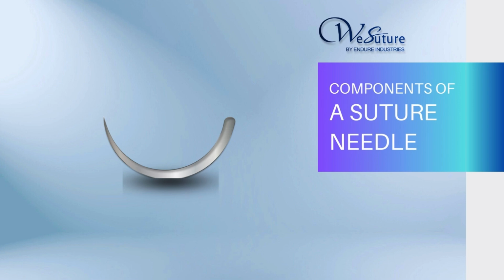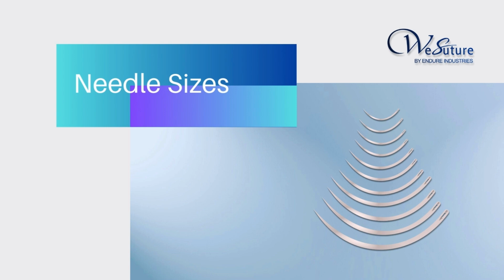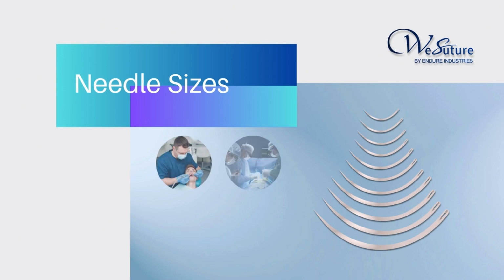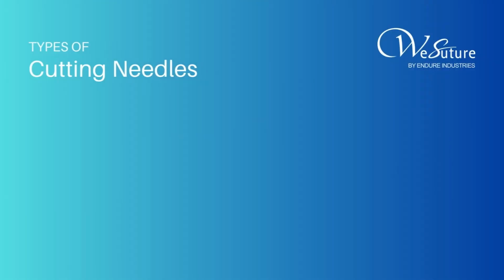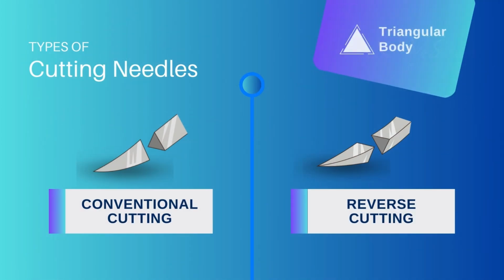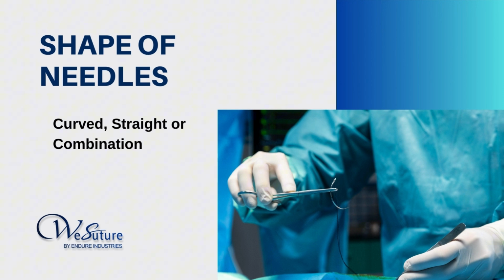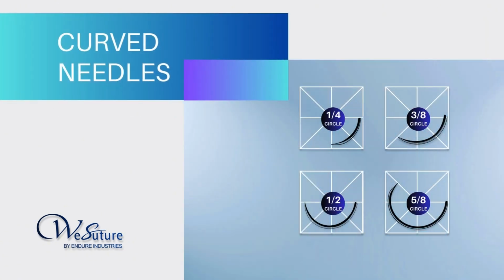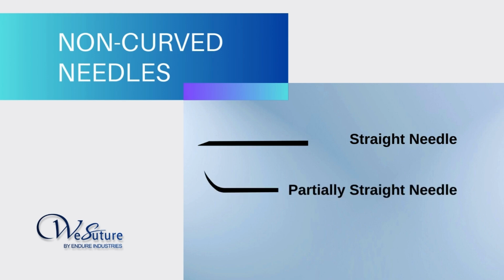WeSuture by Endure - How To Select The Right Surgical Needle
for more detail.